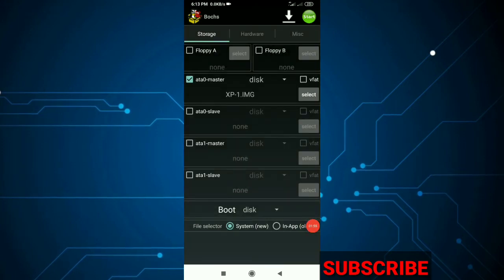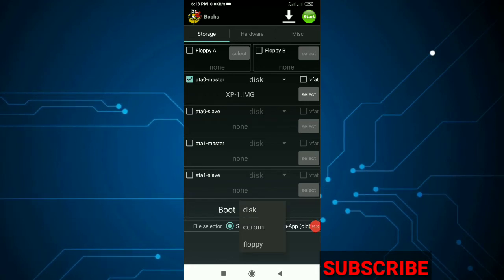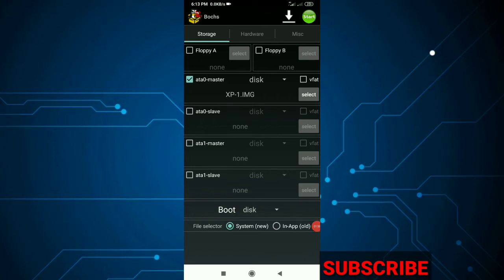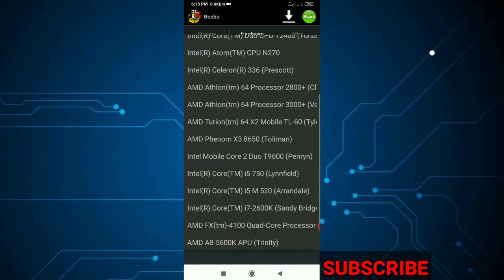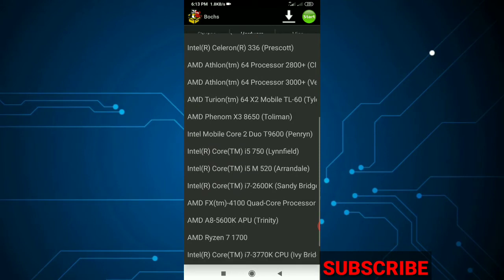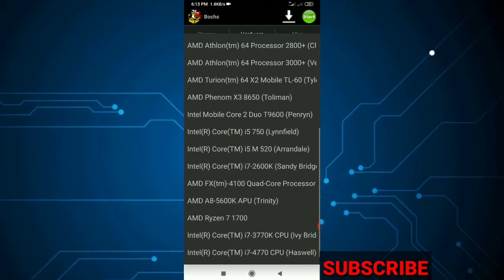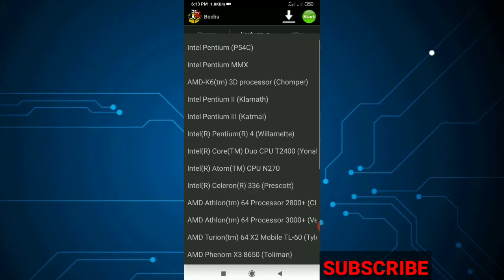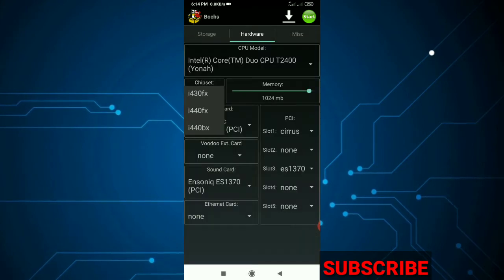Run Windows Xp on Android | Easy method | No root required | Tech DP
🤘Hello gays I am Dip Sarker and I am hear to teach you how to run original window xp on Android.

🖤 type :- [ Run window xp on mobile ]

[ follow this carefully 👇]

please don't skip the video as i shown from starting of the video to ending of the video.So after all of you faceing any problem then please comment.